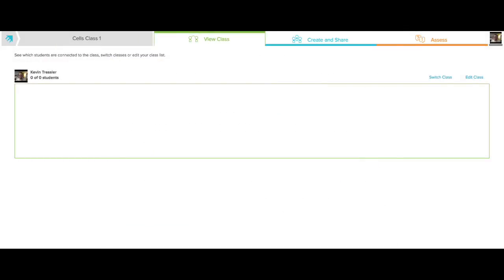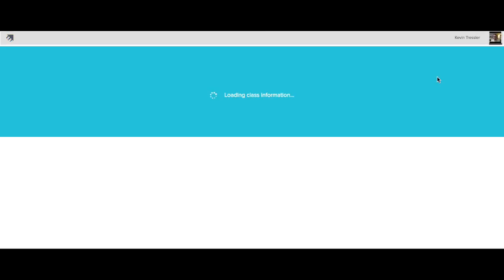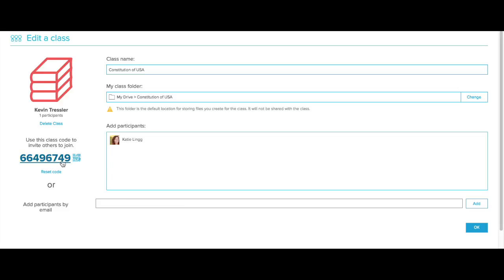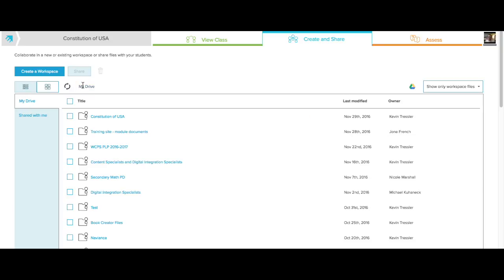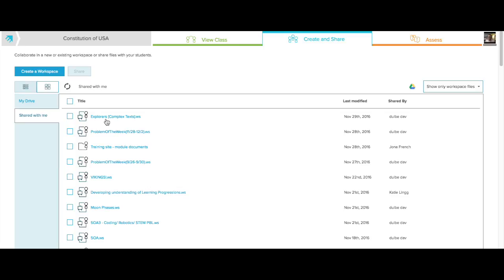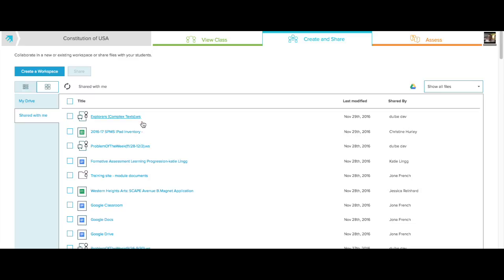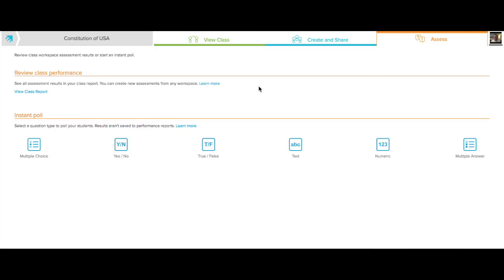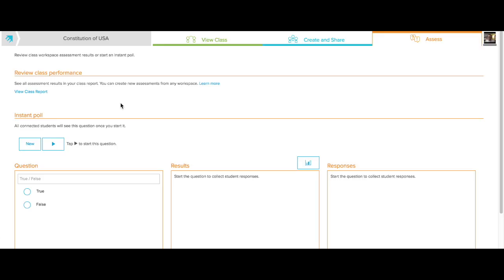SMART Amp Part 2